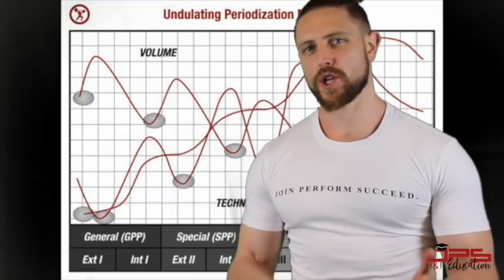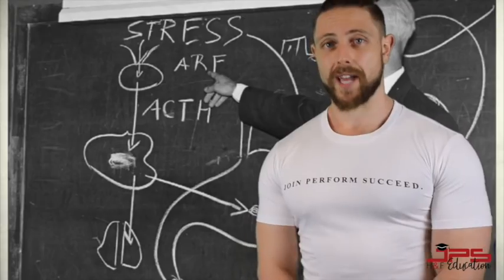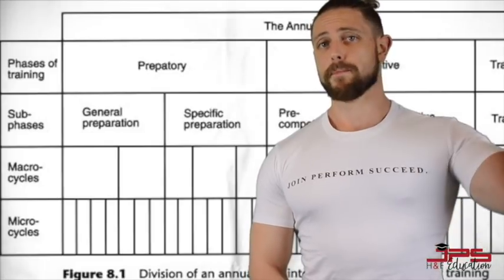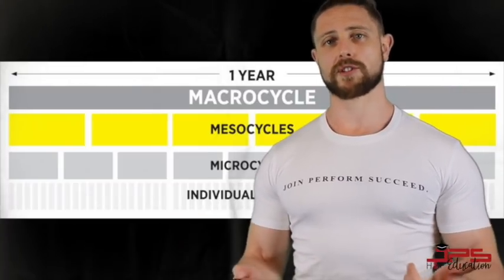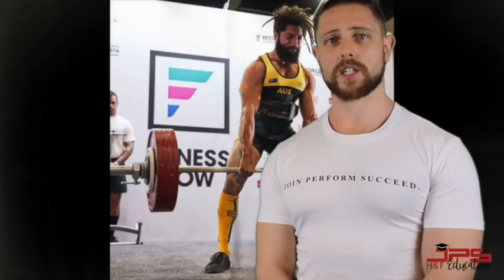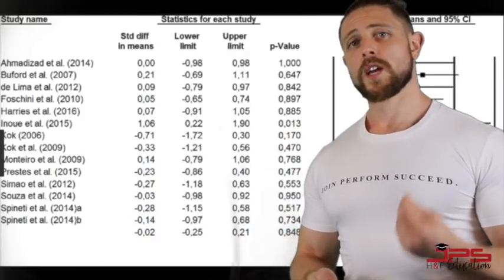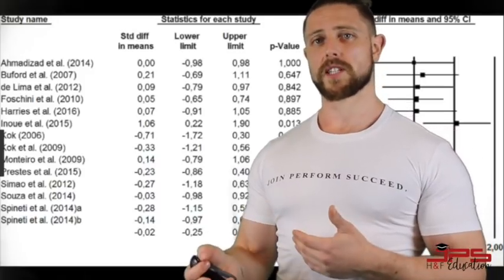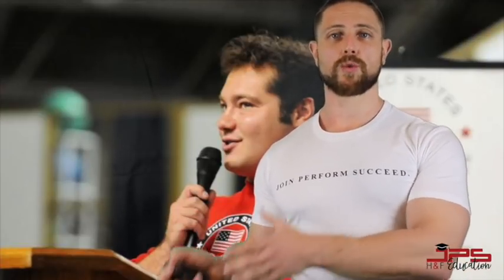Periodisation: Origins & History, Key Tenets & Applications For Hypertrophy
In this video, Jacob covers the concept of training periodisation. Where it came from, what it is, the models developed and the important principles related to planning and organisation.